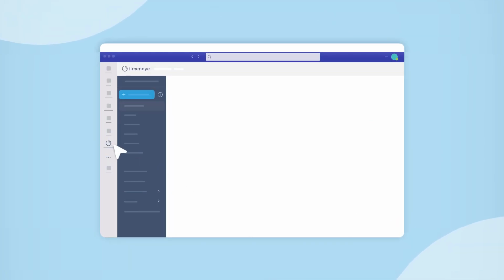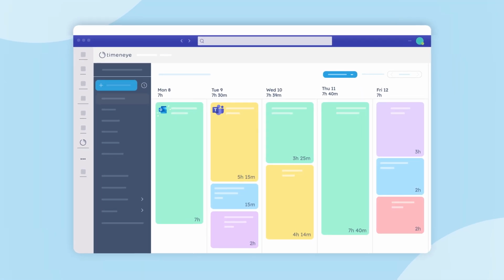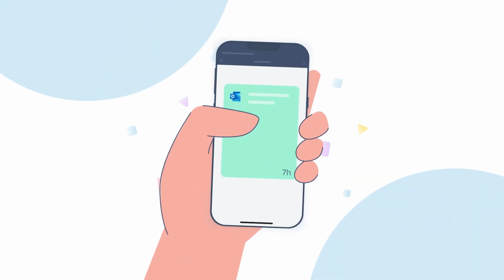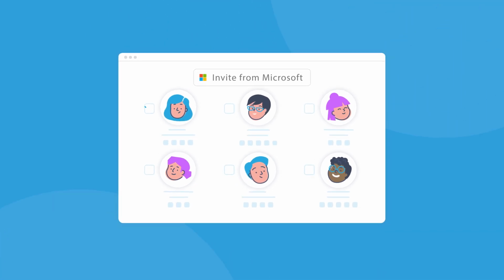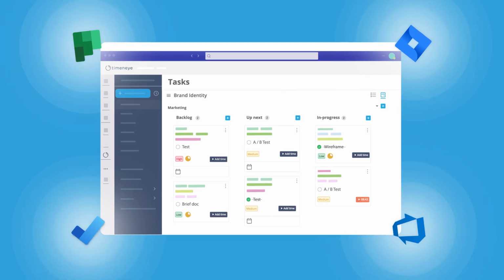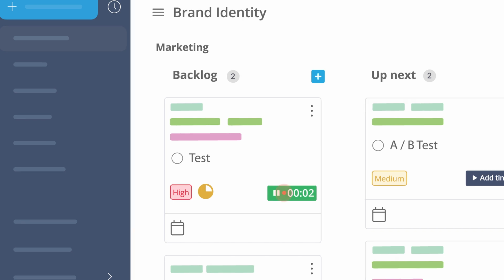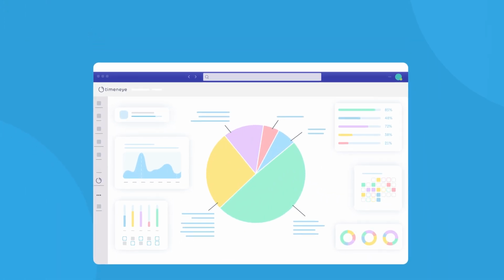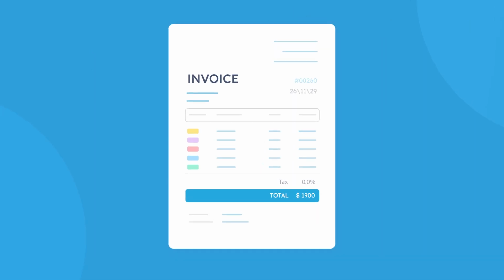Meet Timeneye - Simple Intelligent Time Tracking for the Microsoft Suite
Meet Timeneye: easy, stress-free time tracking tool to stay on time and stay on track. Teams accomplish more when they know how to be effective!

 ⏱️ Save time
 📊 Manage your projects
🚀 Increase

Start with a free 14-day trial!